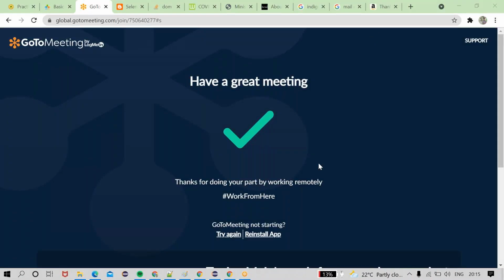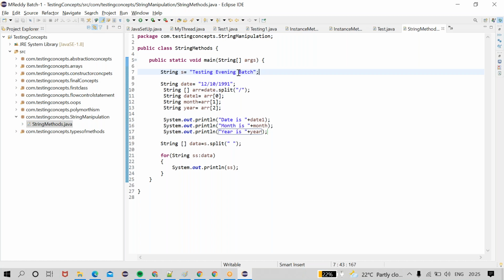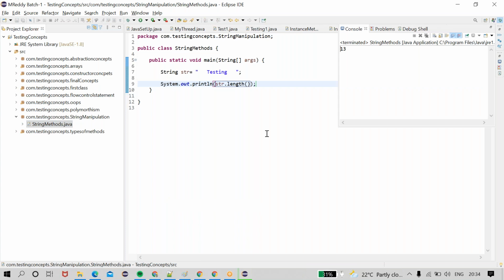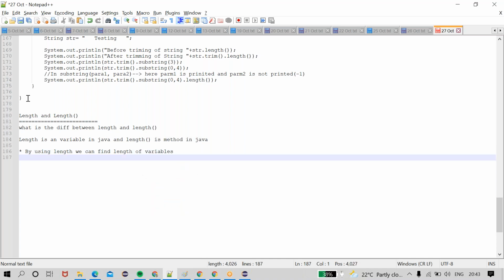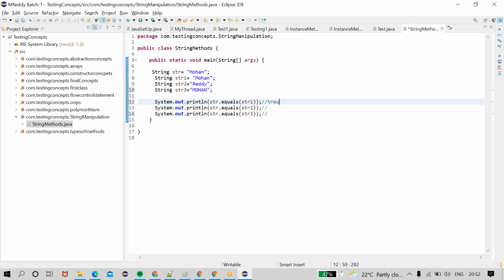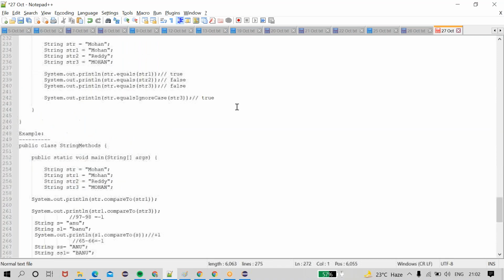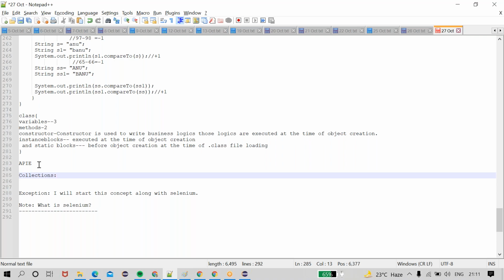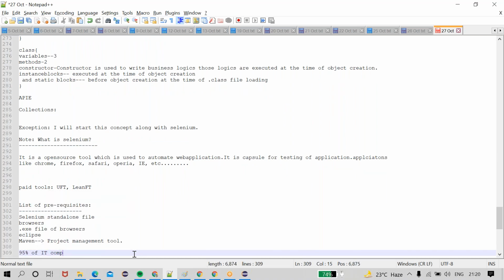Core Java 27th Oct